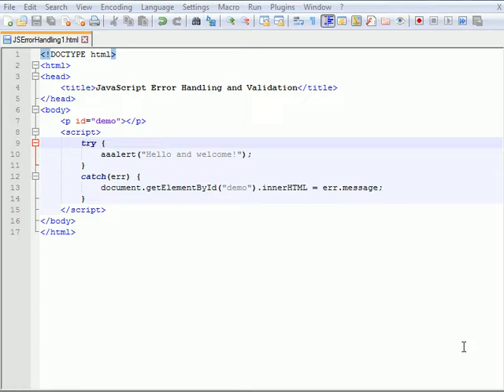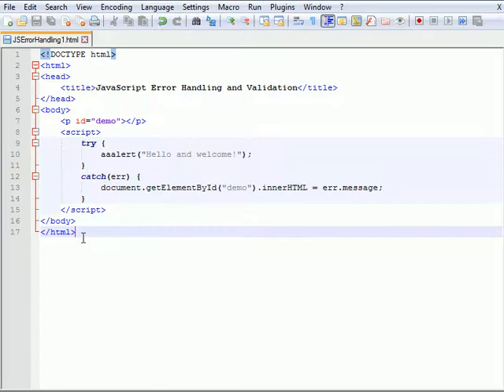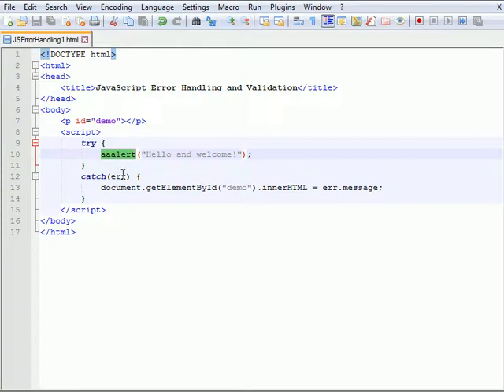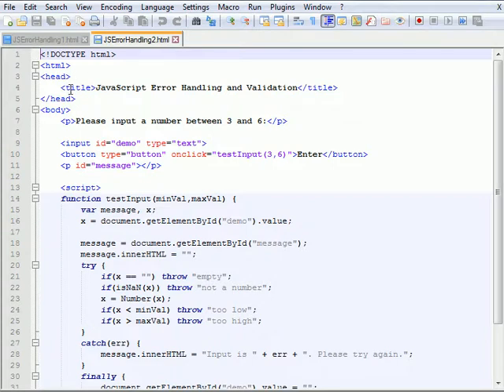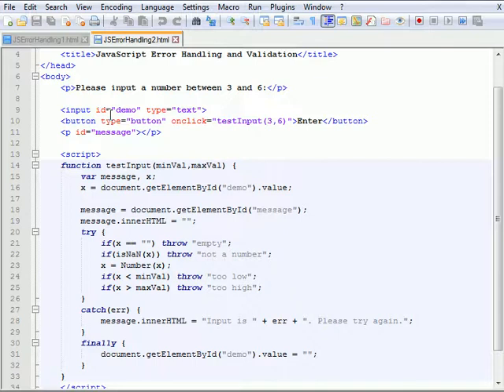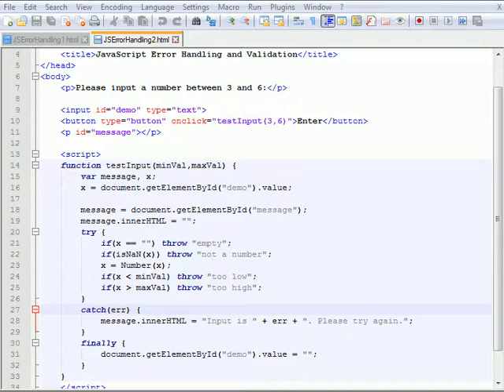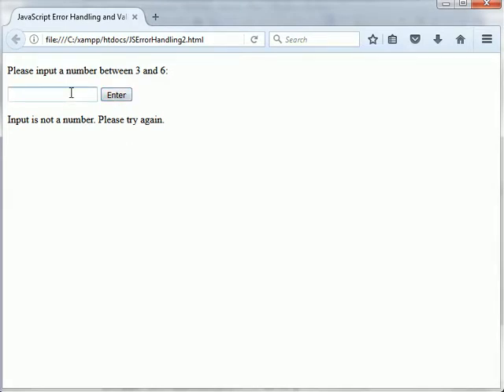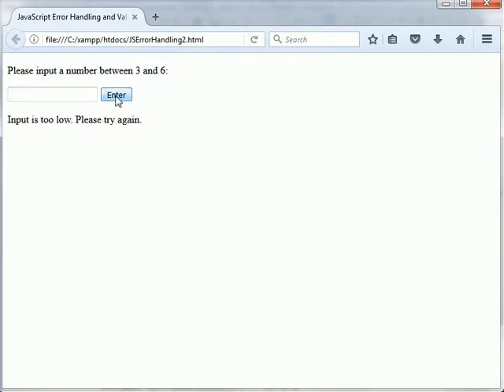C1 JavaScript Error Handling and Validation